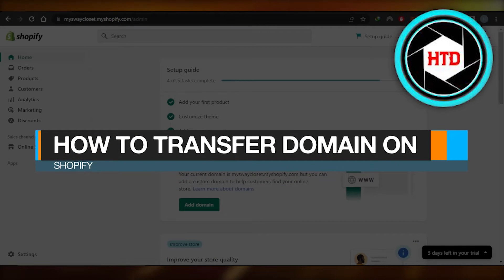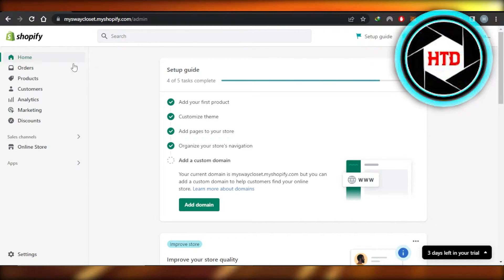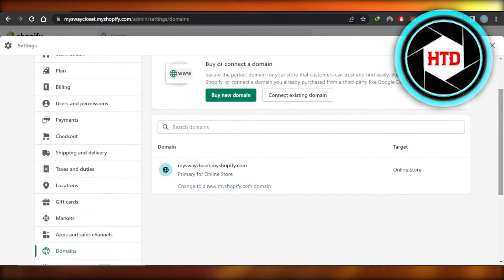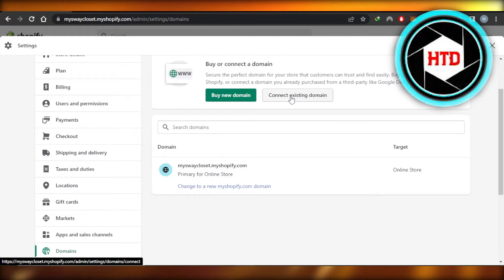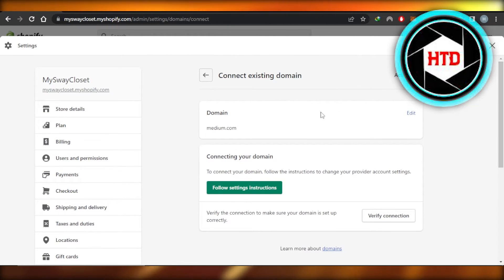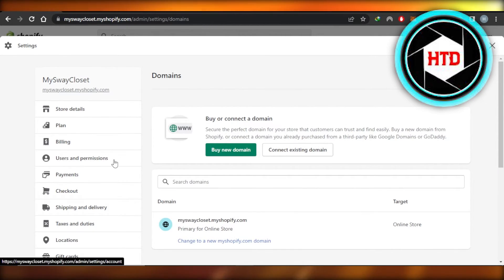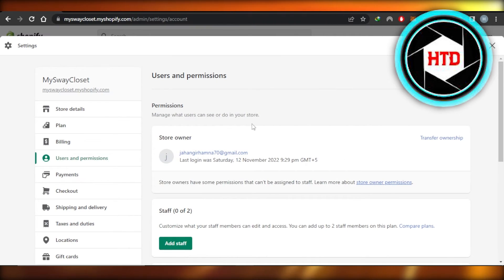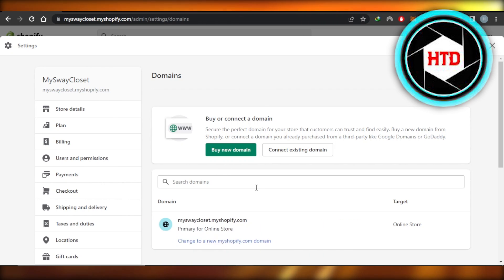How To Transfer Domain To Shopify (Quick!)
Learn How To Transfer Domain To Shopify. It is really easy to do and learn to do it in just a few minutes by following this super helpful tutorial to get a better understanding of everything.